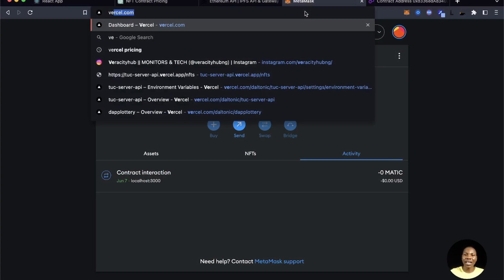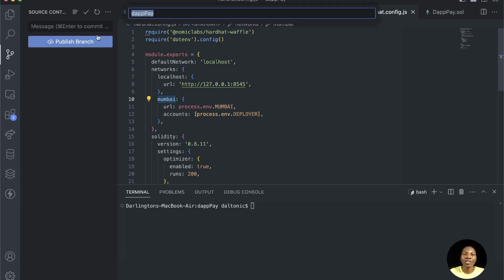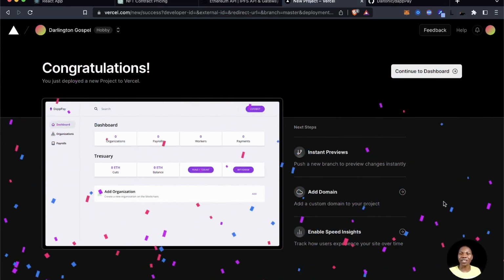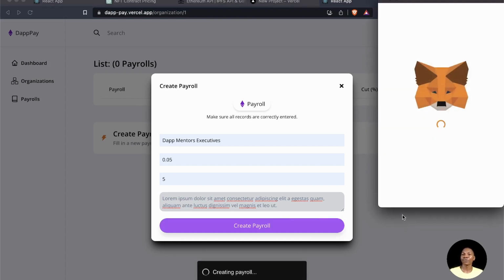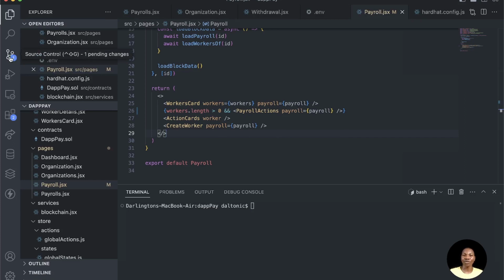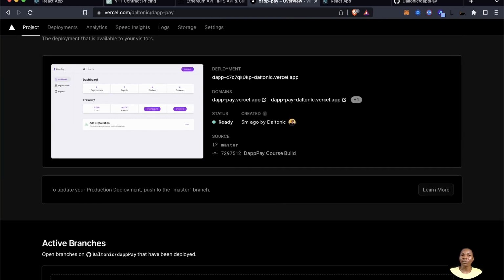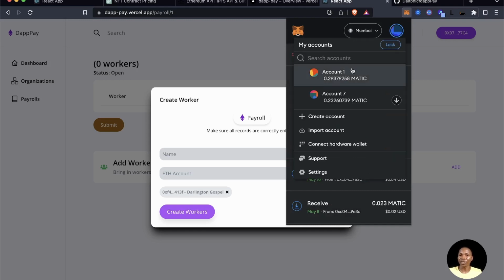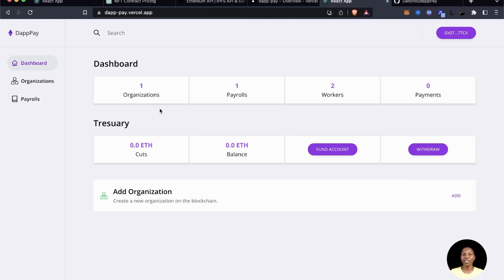Frontend Deployment Vercel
This video teaches you how to deploy the frontend of your DApp to vercel.

Get My Books & Services